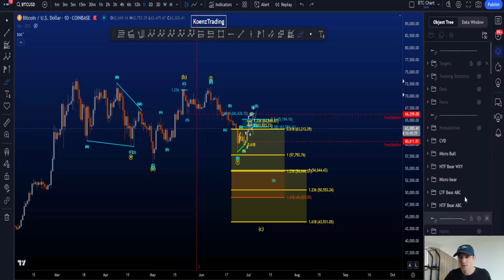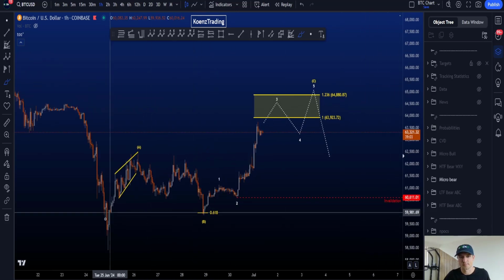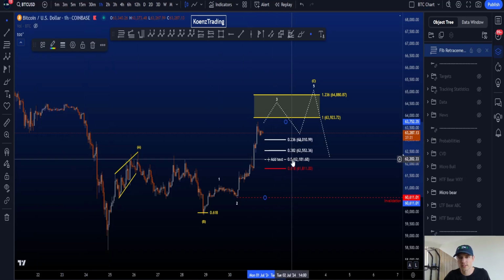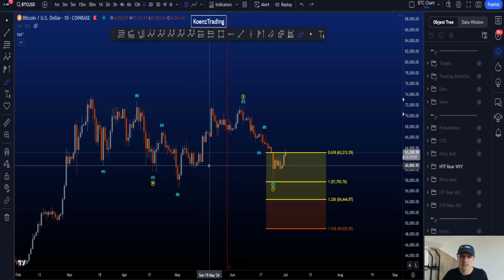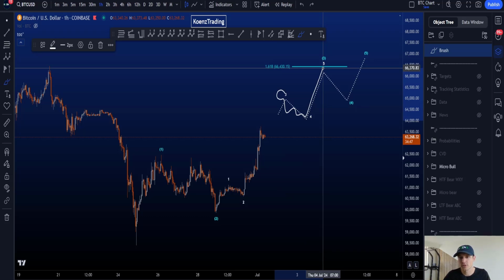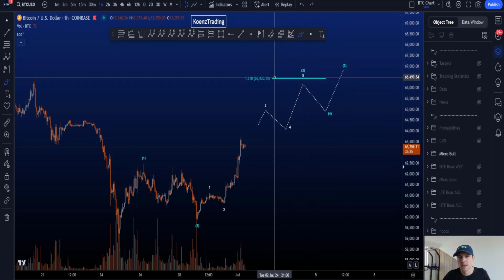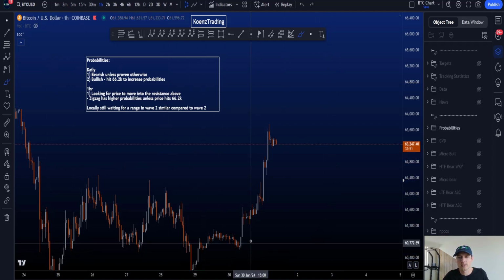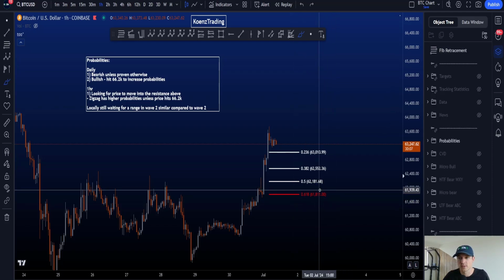Bitcoin Elliott Wave Technical Analysis Today! Bullish & Bearish Price Prediction BTC & News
▶ TIMESTAMPS
0:00 Daily Bearish Scenario (same)
0:32 Daily Bearish Scenario - Detailed (update)
1:26 1hr Bearish Scenario (update)
3:49 Daily Bullish Scenario (same)
5:22 1hr Bullish Scenario (update)
7:18 CVD Divergences (update)
8:22 Probabilities